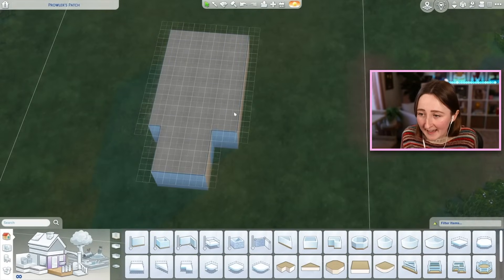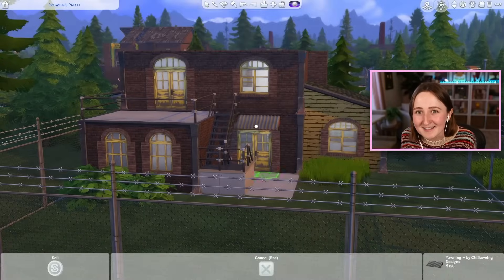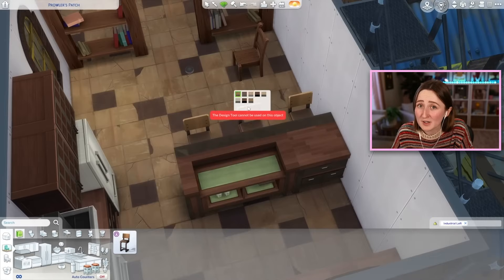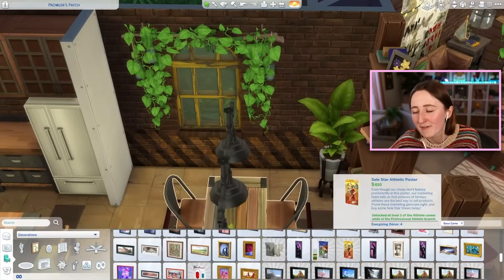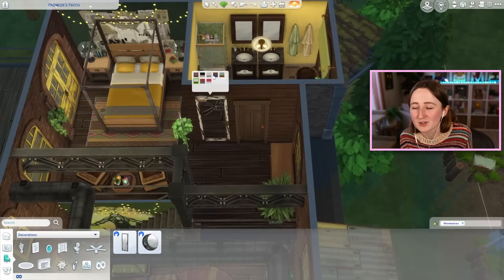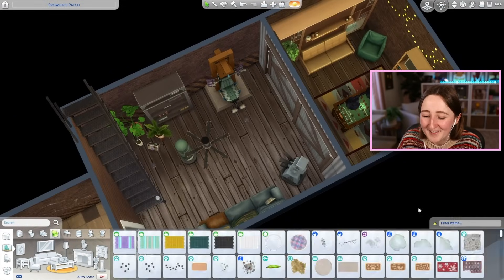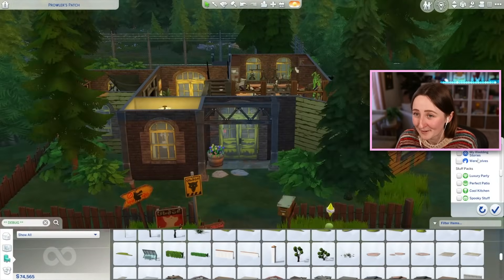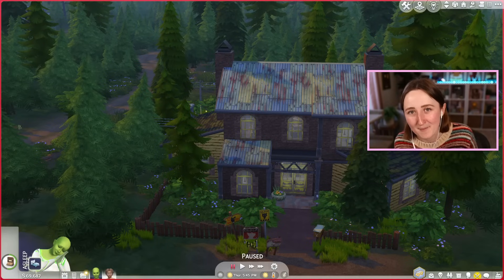i built a *huge* werewolf house in the sims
Making a big house for a small werewolf family in The Sims 4!